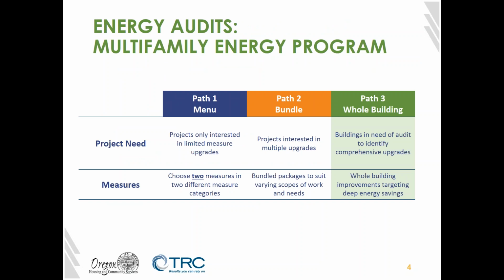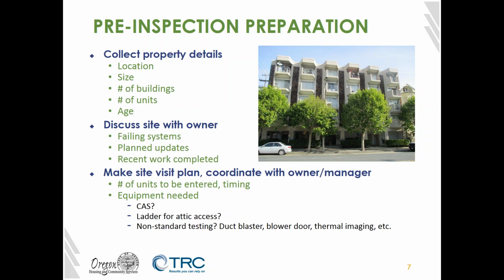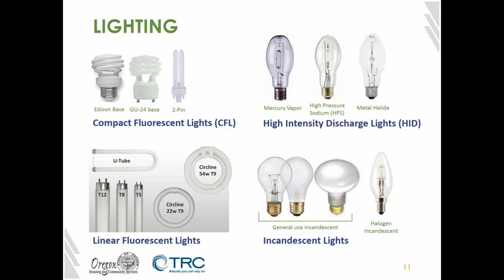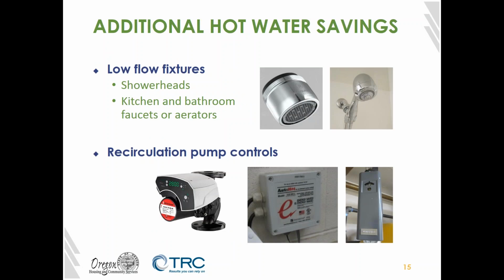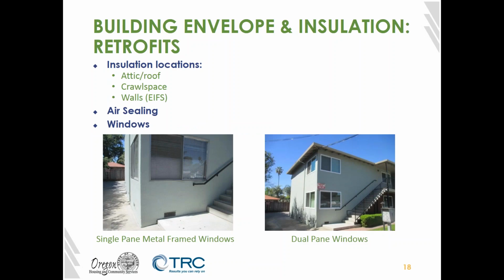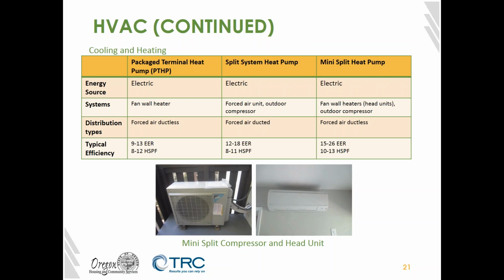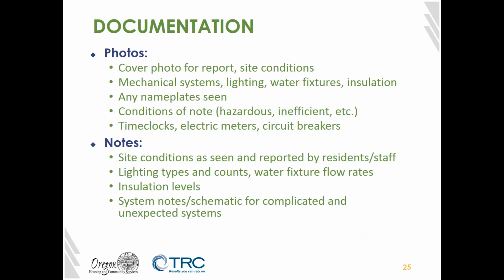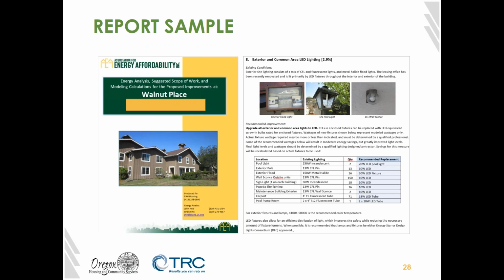Energy Auditing 101